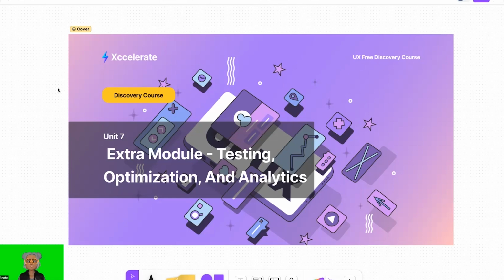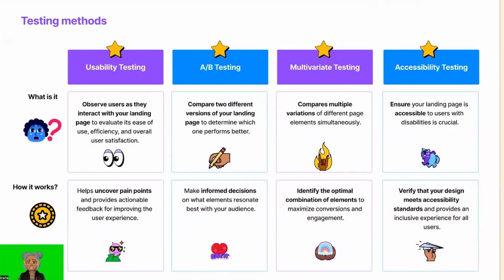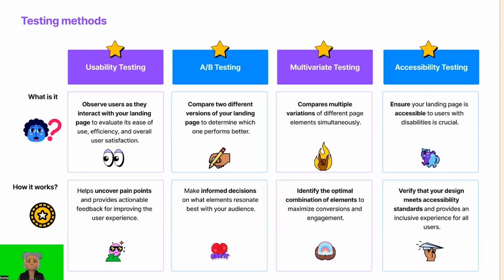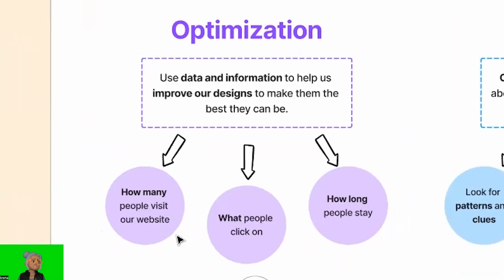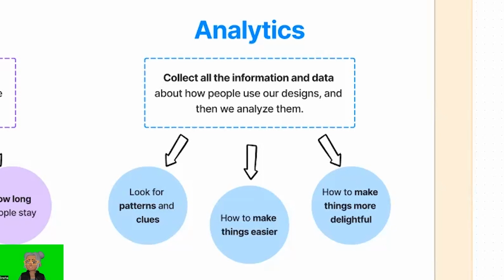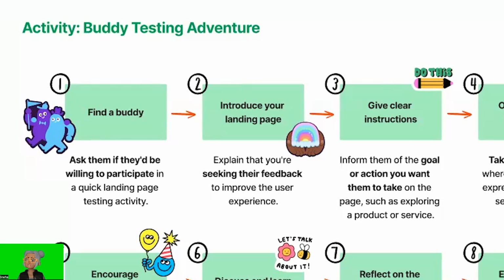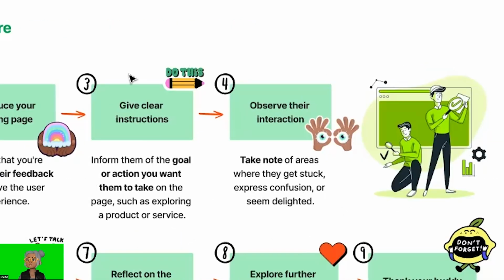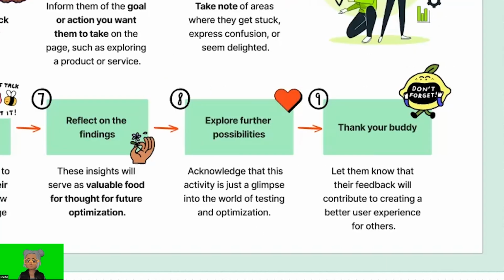EXTRA LESSON - Testing, Optimization, and Analytics | UX/UI Discovery L6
In this module, we'll guide you through the process of testing and optimising your landing pages. You'll learn techniques like A/B testing and gathering user feedback to improve your designs continuously.